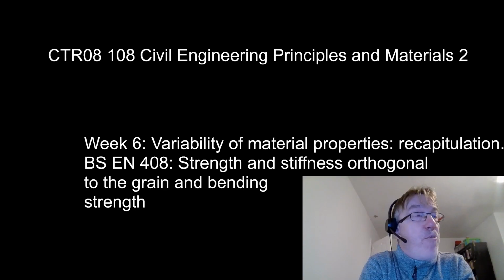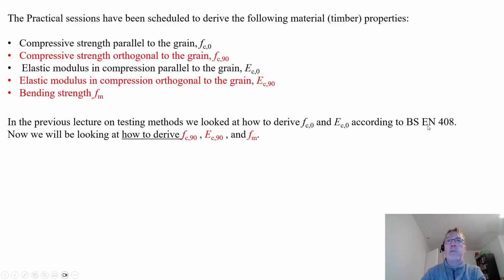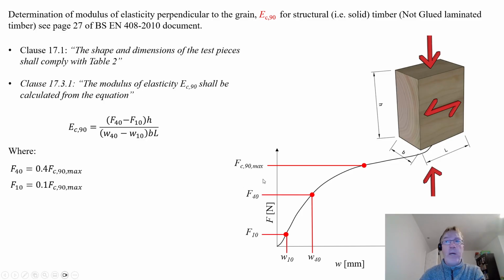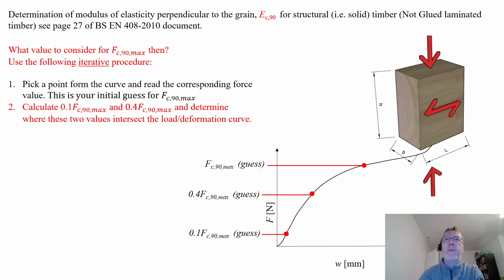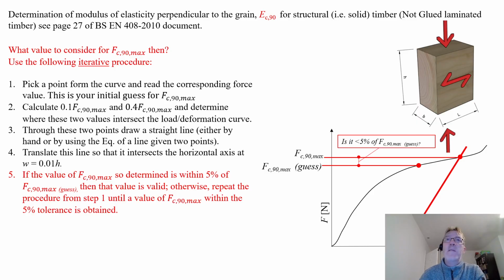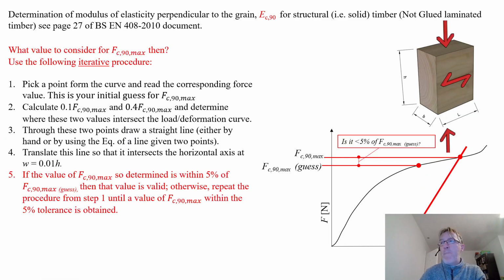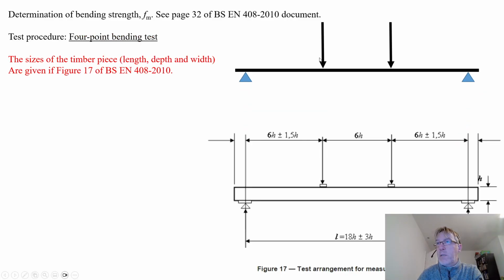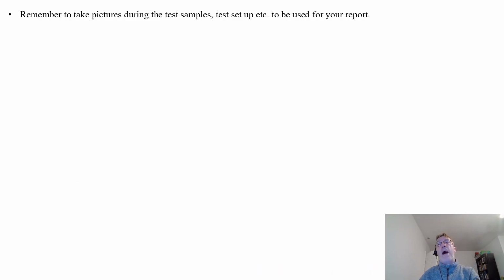CTR08108 week6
Edinburgh Napier University: CTR08108
Civil Engineering Principles and Materials 2
Week 6: Variability of material properties: recapitulation.
BS EN 408: Strength and stiffness orthogonal to the grain and bending strength